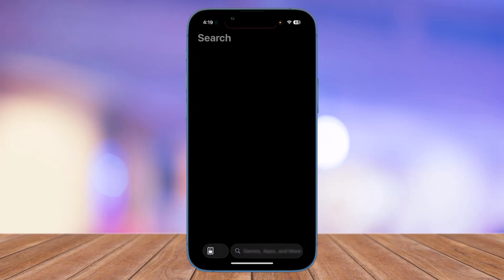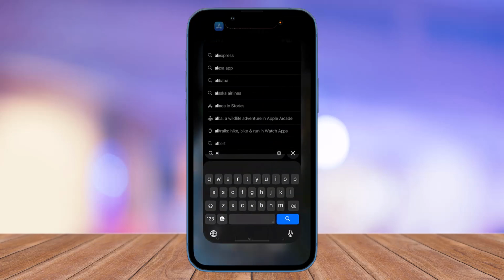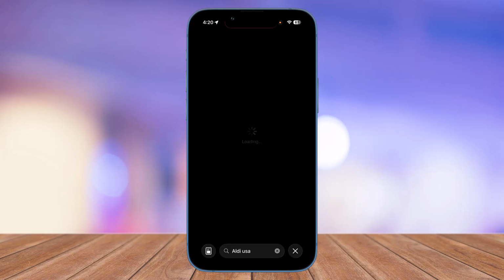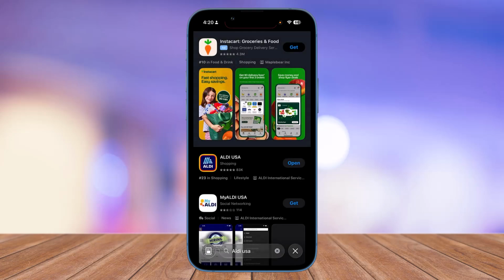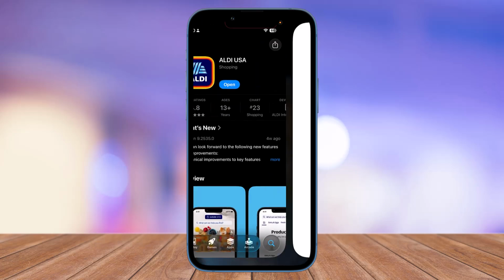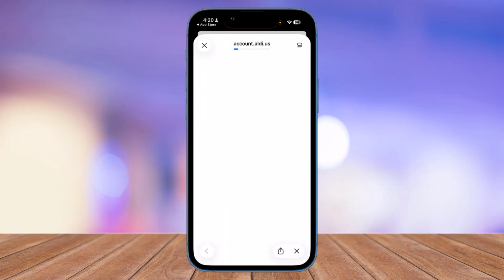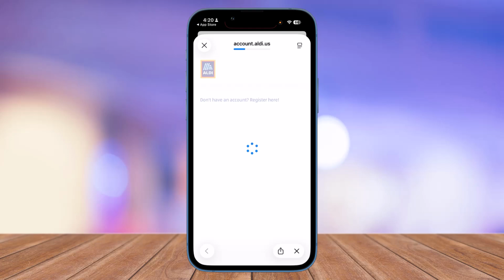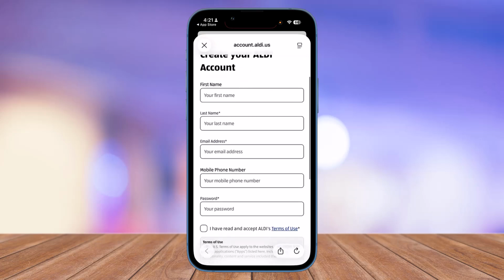How to Create an ALDI USA Account | Sign Up & Register Step-by-Step (2026 Guide)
Learn how to create an ALDI USA account in 2026 and start shopping, saving, and earning rewards online! 🛒 This step-by-step tutorial shows you exactly how to:
✅ Go to the official ALDI USA website (aldi.us) or download the ALDI app
✅ Click Sign Up / Create Account and fill in your information
✅ Set up a secure password and store preferences
✅ Fix account creation or verification errors quickly
Whether you’re using a PC, phone, or tablet, this guide ensures a simple and safe registration process so you can start shopping online at ALDI USA right away.
💡 Perfect for new ALDI shoppers who want to manage orders, save digital coupons, and track grocery pickups easily.